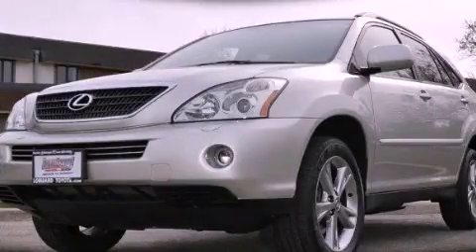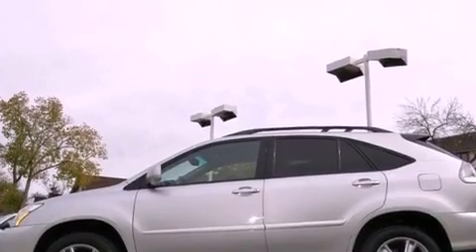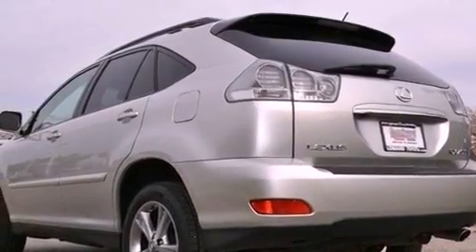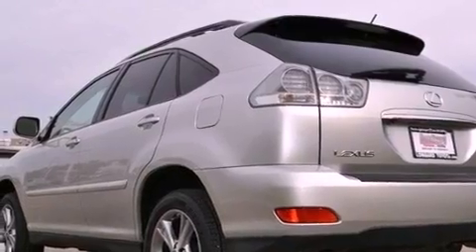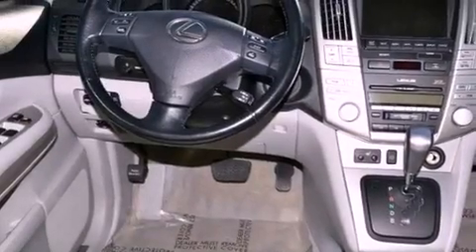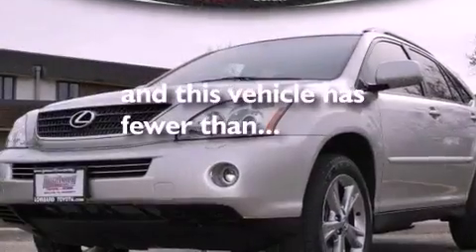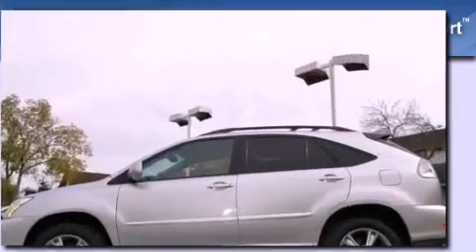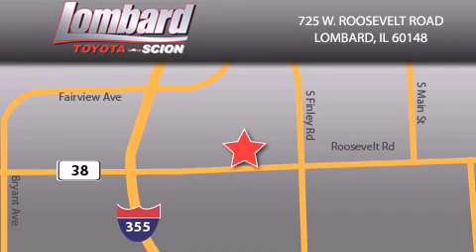2006 Lexus RX Lombard IL 60148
We are proud to present this 2006 Lexus RX .

 Year : 2006
 Make : Lexus
 Model : RX
 Engine : Gas/Electric V6 3.3L/
 Trans . : Automatic
 Exterior : Millennium Silver Metallic
 Miles : 59,988
 Interior : Light Gray

 725 W. Roosevelt Road